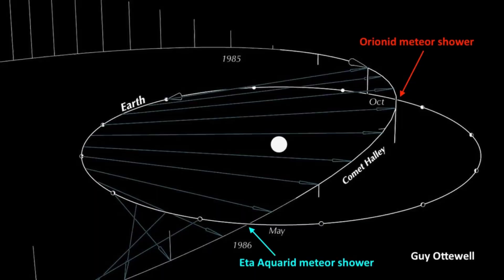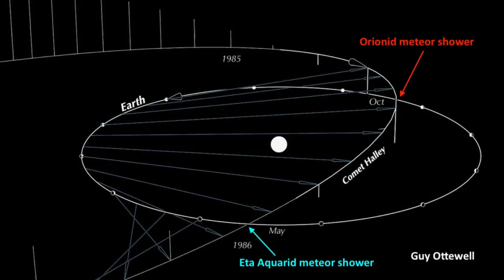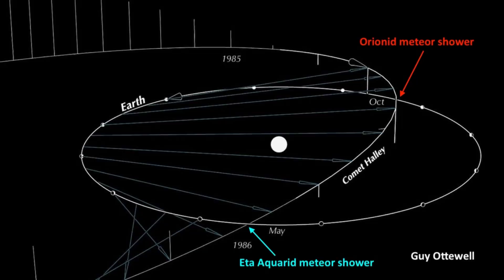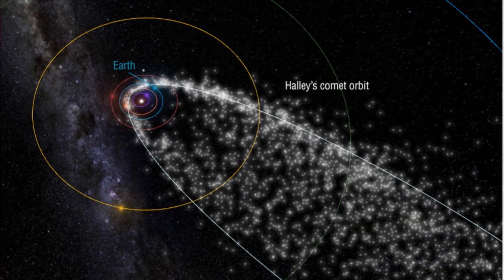Will Comet Halley Someday Strike Earth?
The famous Halley's Comet is the parent of 2 annual meteor showers: the Eta Aquariids in May and the Orionids in October. We witness these showers when we cross the comet's orbit. But if we cross the orbit of Halley's Comet twice each year, does that means there's a chance that Earth and the comet will collide?